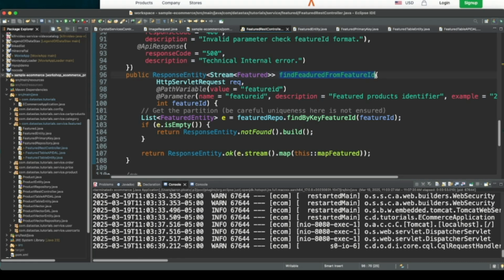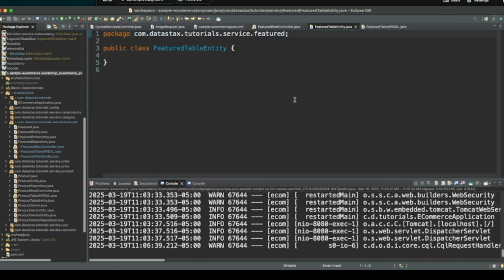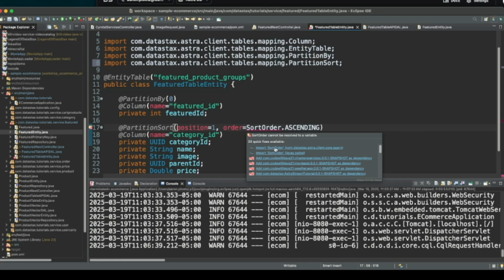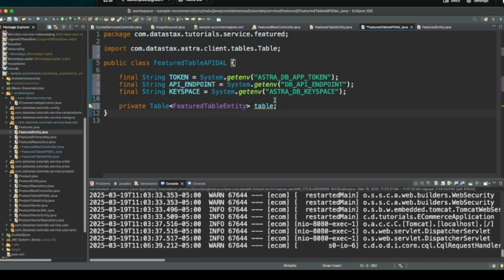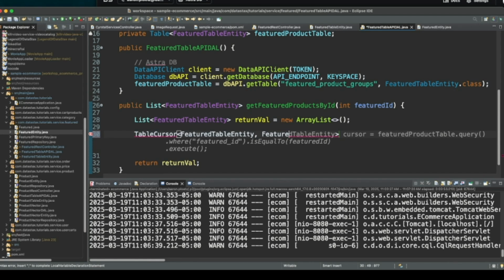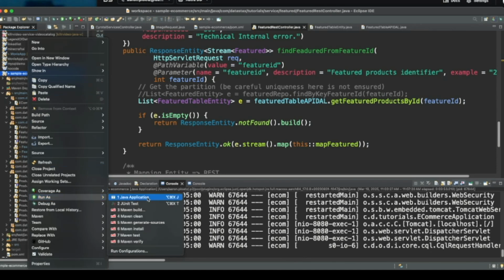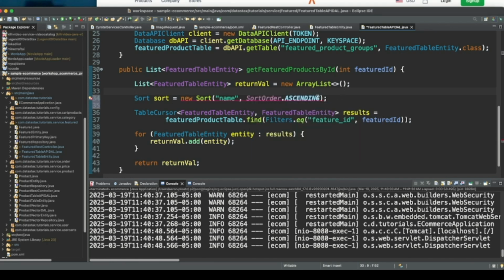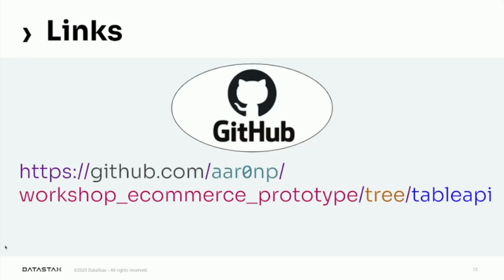Migrating an Enterprise E-commerce Site to the Table API Part 1: Featured Product Groups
In this series, Aaron takes you through migrating the E-commerce Workshop platform from Spring Data to the DataStax Table API. For this episode, we will focus on the Featured Product Group subsystem. Join in and watch just how little effort it takes to adjust the existing controller, and building a new, simple data access layer and entity class. Once the Featured Product feature is working again, watch how the new Table API sorting feature allows sorting the result set on arbitrary columns.

00:00:00 Intro
00:00:34 E-commerce workshop platform
00:02:28 Reviewing the current Spring Boot/Data controller
00:03:38 Viewing the table and data
00:06:08 Reviewing the current Spring Data entity class
00:07:01 Building the new FeaturedTableEntity class
00:11:13 Building the FeaturedTableAPIDAL class
00:18:01 Adjusting the Controller method
00:19:03 Updating the mapFeatured() method
00:19:47 Fixing the feature_id accessors
00:20:37 Running the project
00:21:45 Enforcing a sort order by product name
00:24:26 Enforcing a sort order by price
00:25:26 Closing Notes and Links